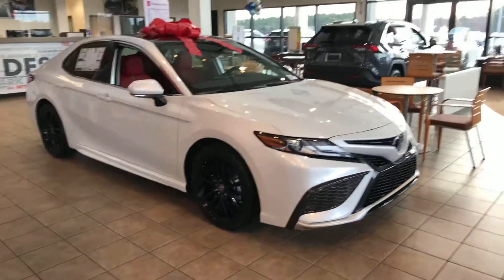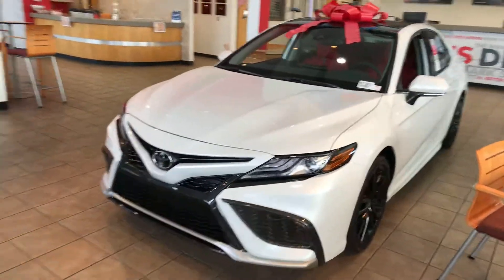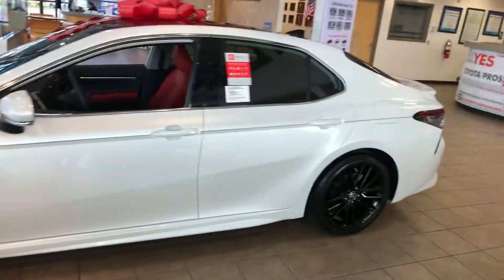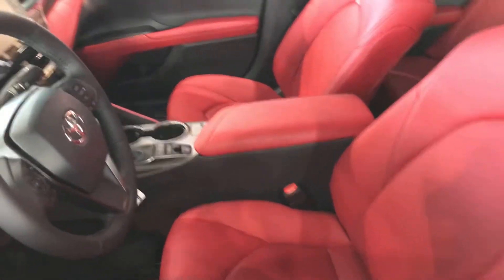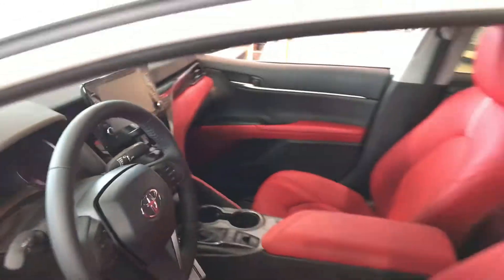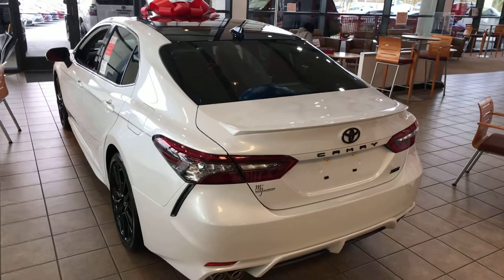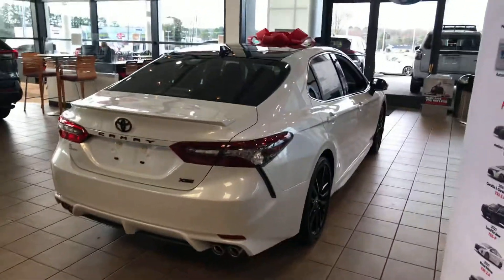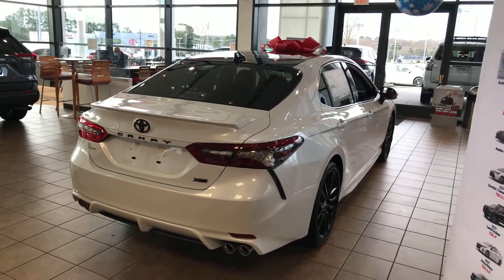21 Camry XSE